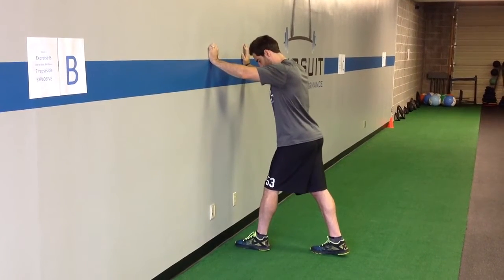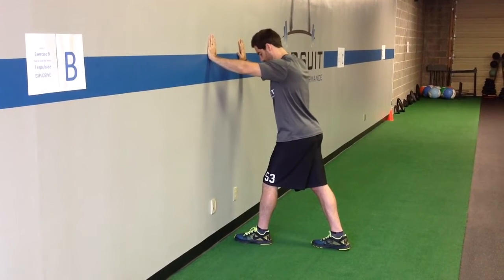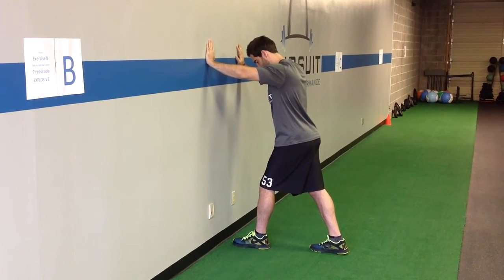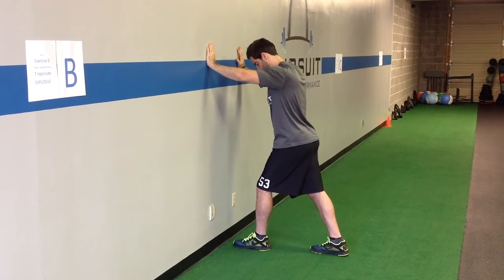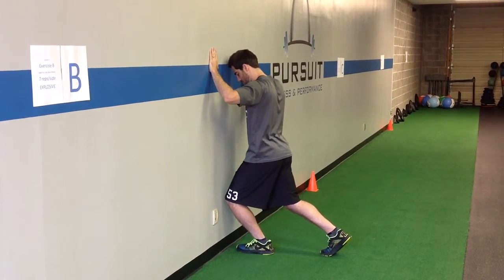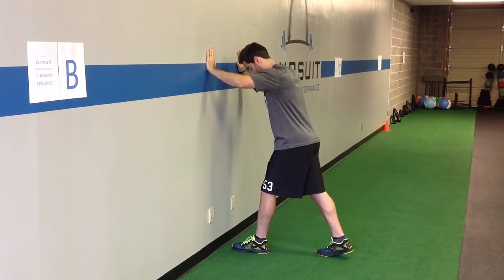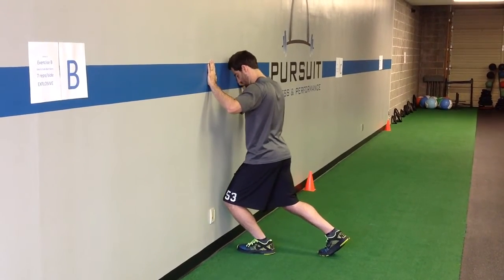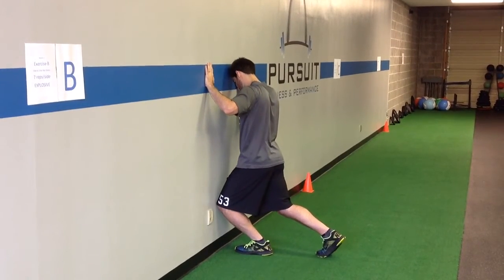Single Leg Wall Ankle Mobility